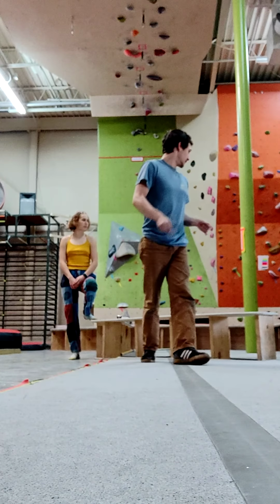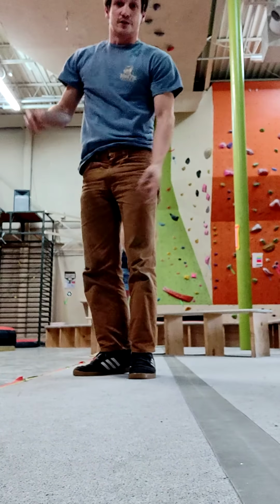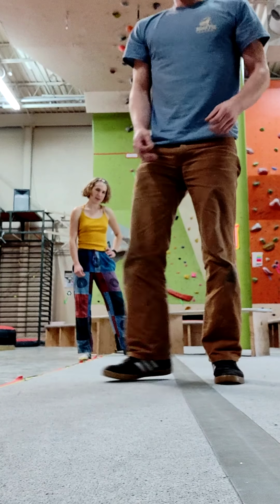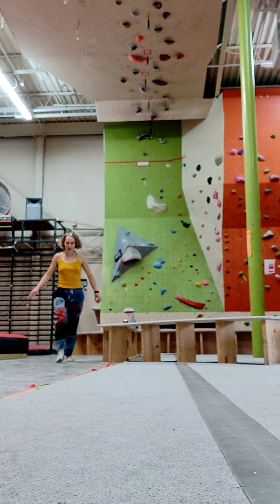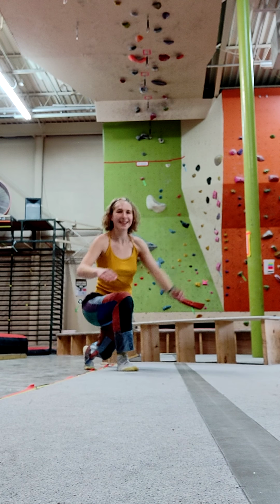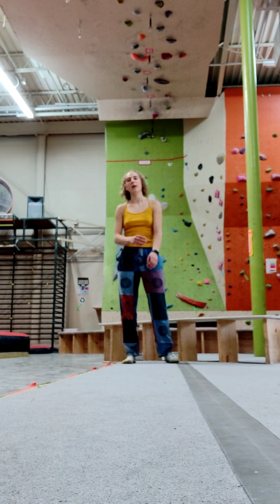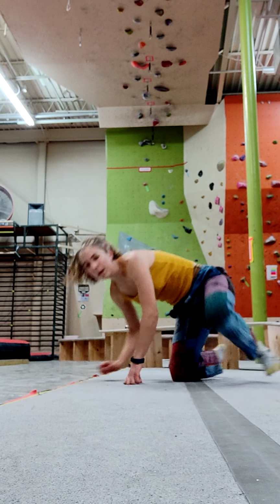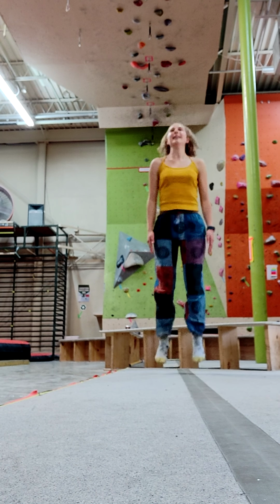Leg Mini-Workout-- Active Climbing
Do these exercises for one minute each, immediately followed by the next. Begin with one set without resting and try to build up to two sets (totalling 8 minutes) before resting.

If you feel real pain at any point, STOP! Ask someone to watch you or record yourself, and try to identify what’s going wrong. Sometimes you’re pushing yourself too hard, too fast and you need to build up to the workout you’re doing. Sometimes you need to reduce the range of motion until you build up some more strength in the muscles surrounding the joint. Sometimes you’re just a little over-cautious-- but we’d rather have that than the alternative!

-Walking Lunge
Description: Lunge forward and follow immediately with a lunge from the other leg. Do your best not to stutter-step. I want you to focus on being in control. Try to keep your front knee tracking your toes, but never going beyond them. These can be done pretty effectively down a 20-foot hallway. Just remember which leg you used before you turned around!
-Depth Stop/Depth Jump
Description: Step off a small bench or ledge (about 1-2 feet tall) and land on both feet. For the Depth Stop, focus on absorbing all the impact with your legs. Do the Depth Stop until you are comfortable with it, before trying the Depth Jump. For a Depth Jump, absorb the impact with your legs, but then spring immediately up into a powerful jump. Try to get back onto your starting block quickly and efficiently.
-One-Leg Glute Bridge
Description: Lay on your back and bend one leg so your foot rests flat on the floor and the other is straight out in front of you. Brace against your shoulders and push your hips up until you are fully engaged. Lower down under control and repeat 3 times before switching sides. Your straight leg has no function, you’ll be doing all the work with your bent leg.
-Penguin Jump
Description: I think Riley named this one. This is basically a calf jump. We want to launch ourselves in the air with straight legs, using our calves and feet to do all the work. Blast off from your toes as high and as fast as you’re able. Really focus on your feet and using your toes to do the work. They’re so important to your climbing, so give them the respect they deserve.

**If that’s not enough for you, take a short break to catch your breath and get some water and jump straight into the Leg Interval listed above, instead of ignoring it. Just remember, you’ve got the other intervals left, too!